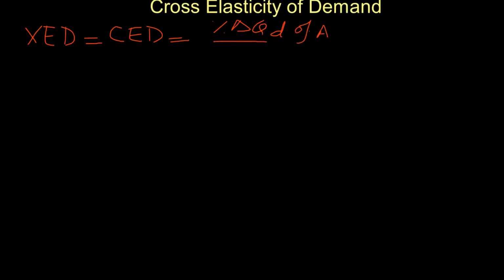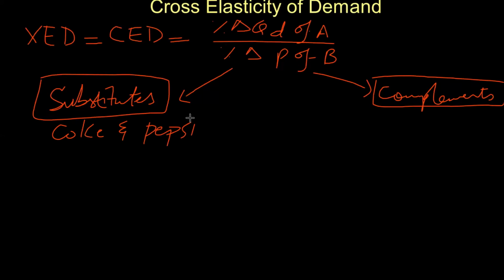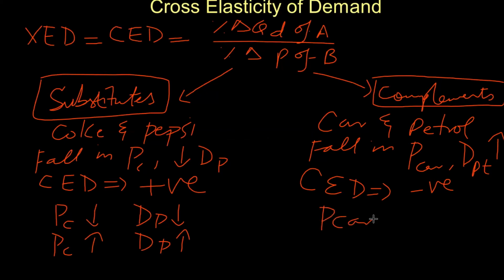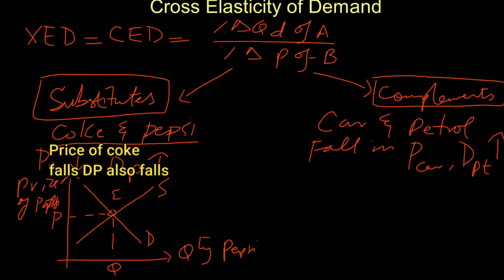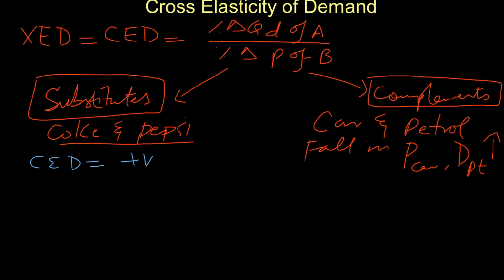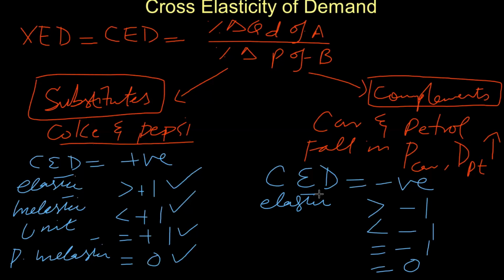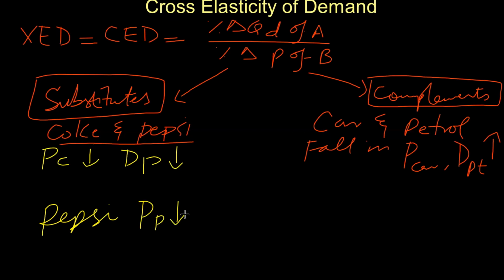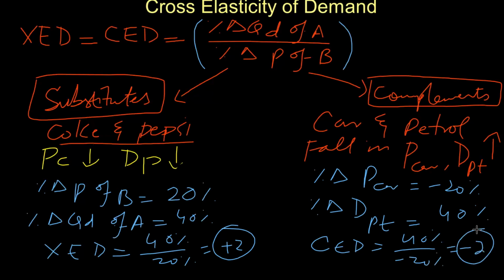Cross elasticity of demand (XED) (CED) AS/IB/AP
AS Economics

Digital Books
1. Comprehensive Economics AS Level Course book by Qamar Baloch

2. AS Level Economics Topical Paper-2 solved with data responses by Qamar Baloch

3. AS Level Economics Topical Paper-1 with explanation of MCQs by Qamar Baloch

4. Comprehensive Economics A2 Level Course Book by Qamar Baloch

5. A2 Level Economics Topical Paper-3 MCQs with explanation

6. A2 Level Economics Topical Paper-4 with complete answers and data responses

1. Economics Topical Paper-2 IGCSE and O’ Level solved with data responses by Qamar Baloch

2. Economics  IGCSE and O’ Level Topical Paper-1 MCQs with explanation:

3. Comprehensive Economics IGCSE & O’ Level Course book by Qamar Baloch: